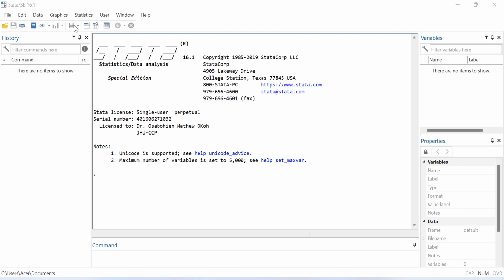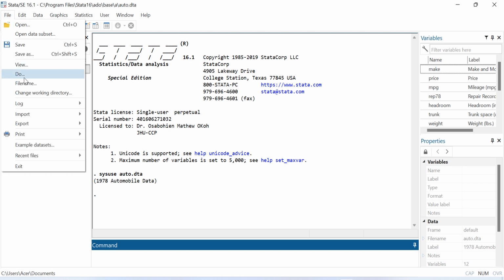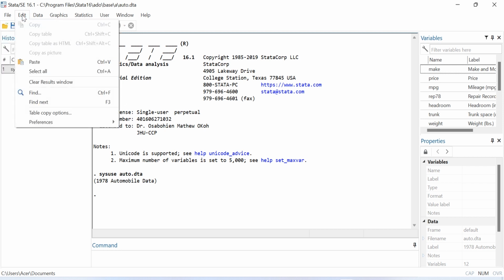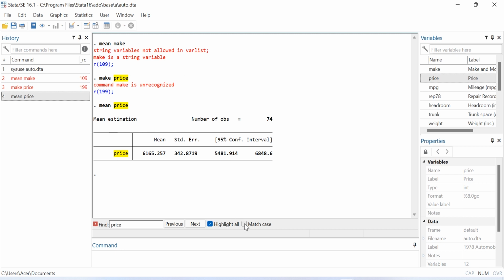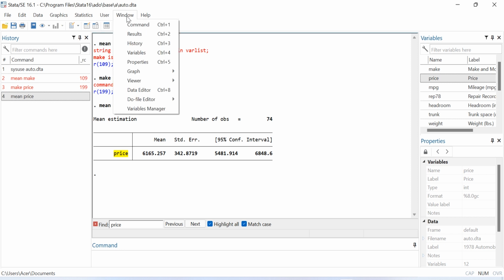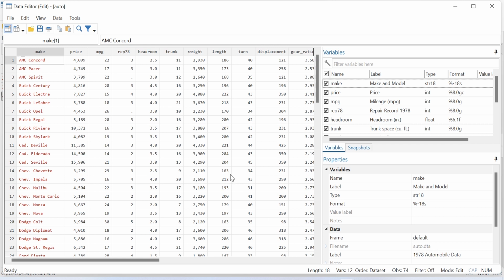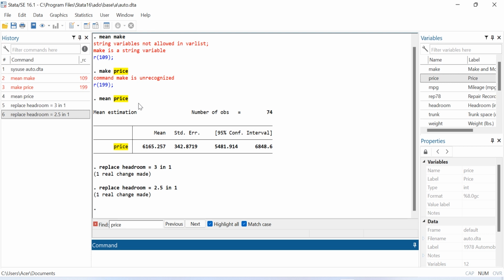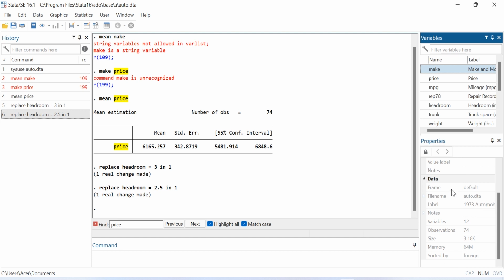Stata for beginners: Introduction to Stata interface part 2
This video introduces beginners to Stata interface and its menus